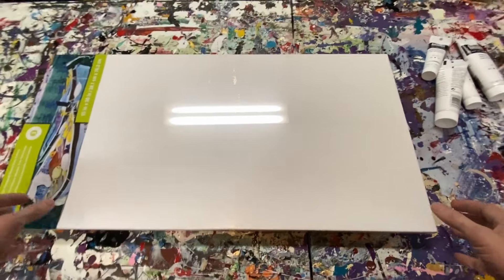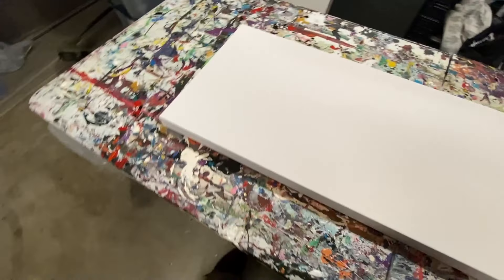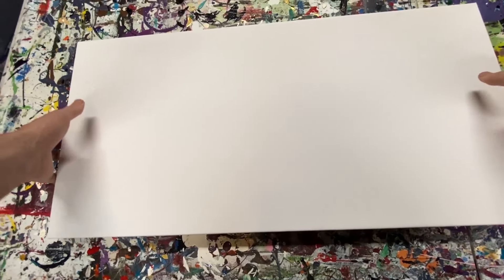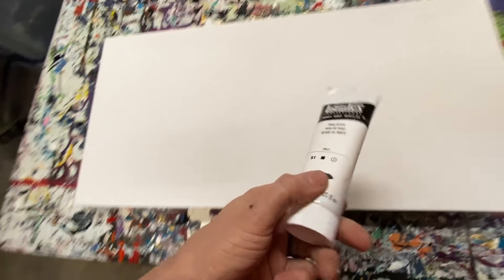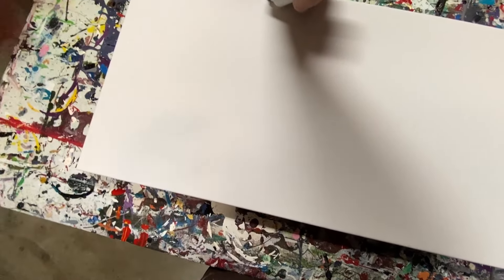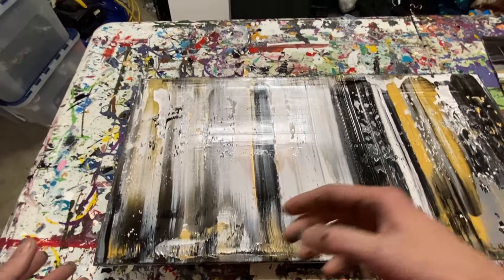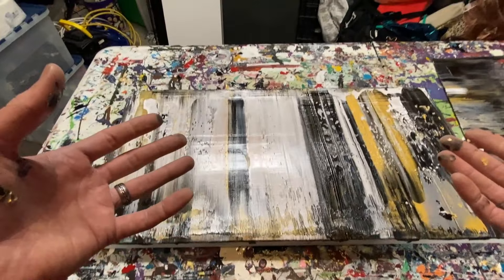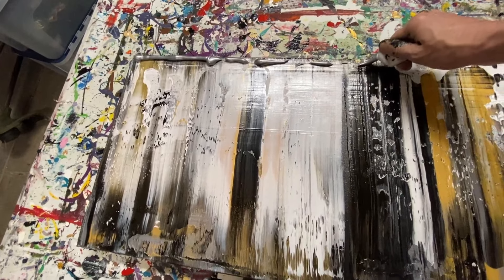Testing Out Heavy Bodied Acrylic Paints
"Glittering Darkness" an original abstract scraped painting